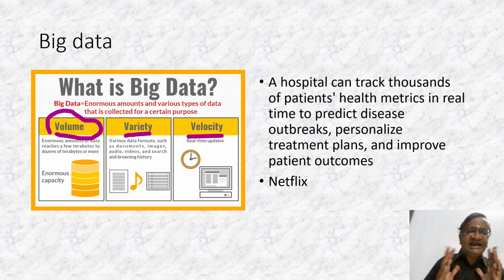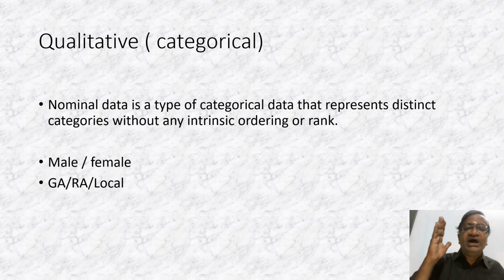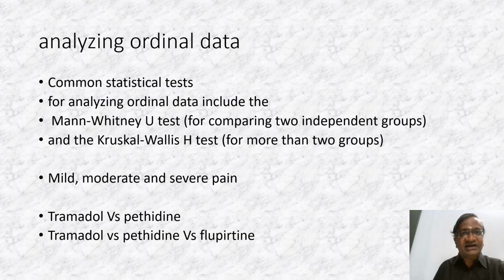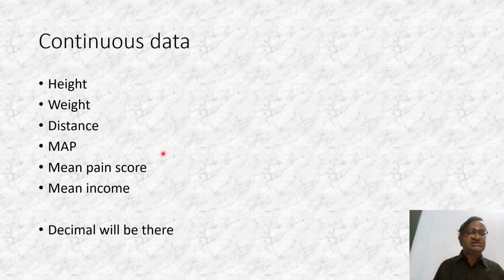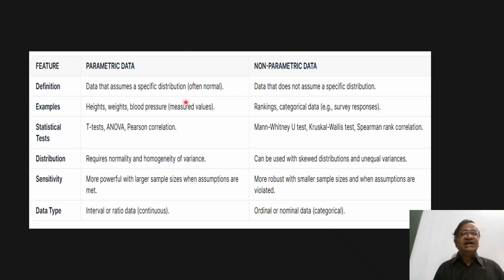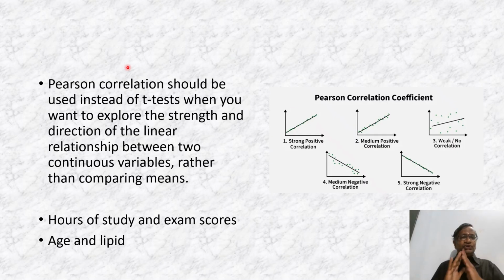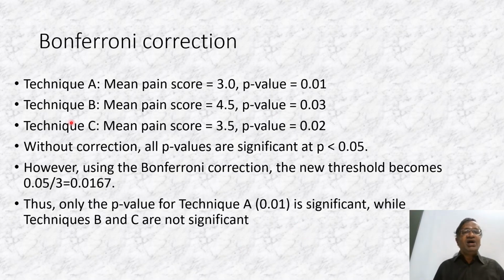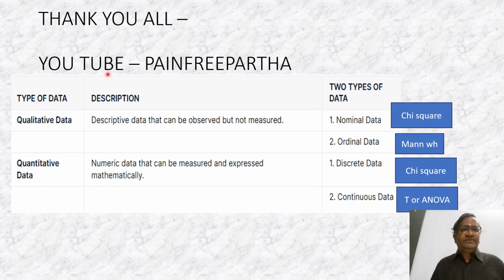Types of data and statistical tests | Dr.S.Parthasarathy MD, DNB, PhD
This video describes types of data and statistical tests   . By Dr.S.Parthasarathy MD, DNB, PhD, Professor, Mahatma Gandhi Medical college and research institute, Sri Balaji Vidyapeeth, Pondicherry- India